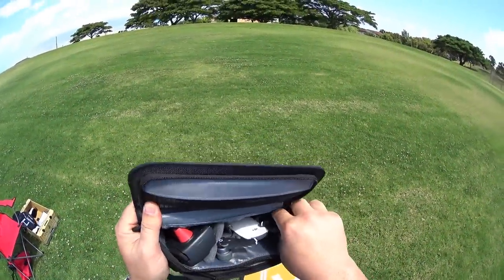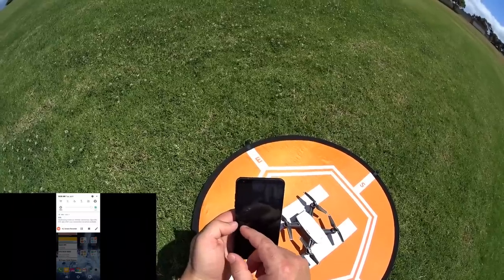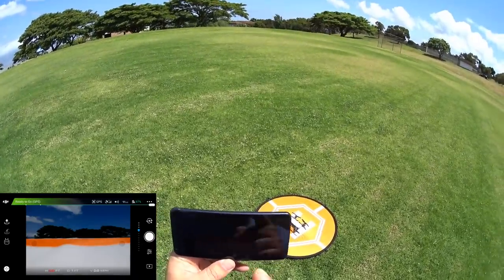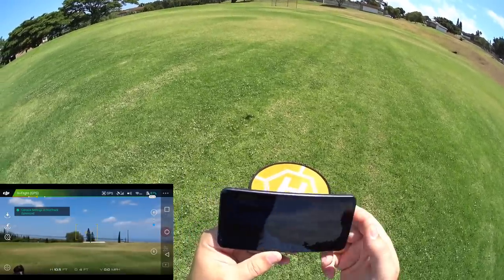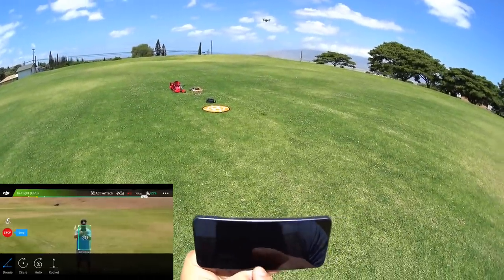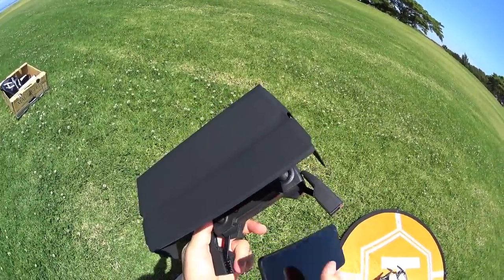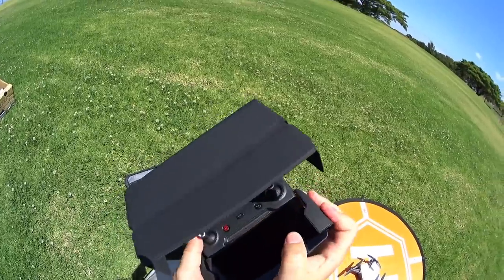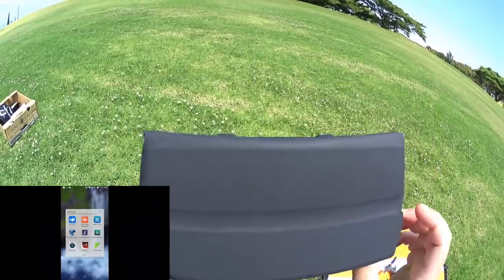DJI SPARK In-Depth Flight Test Review - Part 2 - Controller Link, Sport Mode, Quickshot, Pros & Cons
Enjoy my part 2 in-depth flight test review of the new DJI SPARK drone.
Range boosters
Landing pad

I'll be doing much more with the spark including long range tests and some long journeys to see how it does if you try to fly it for video footage like a regular phantom or Mavic.  I'll have the links here when said videos are complete.  Enjoy :)